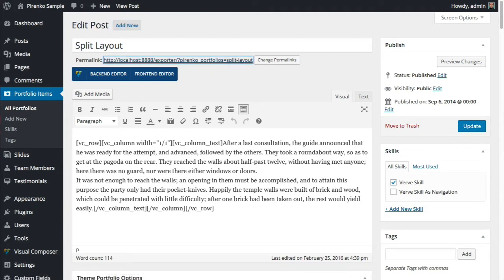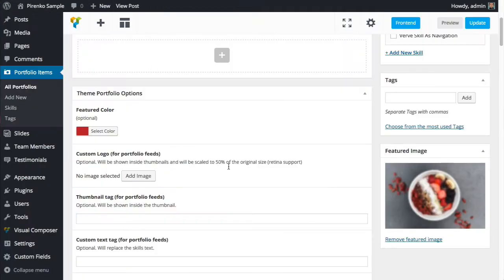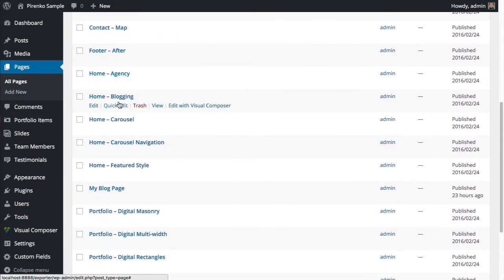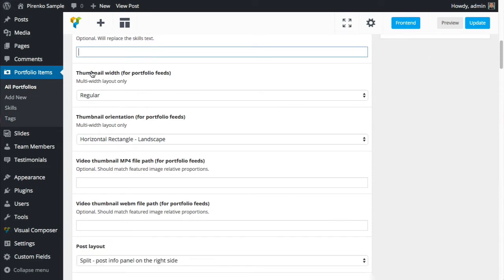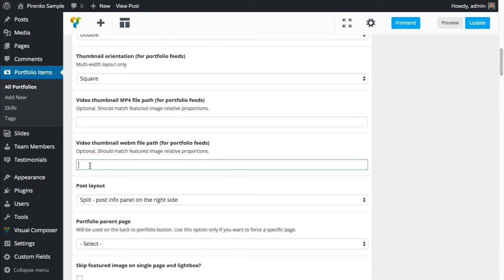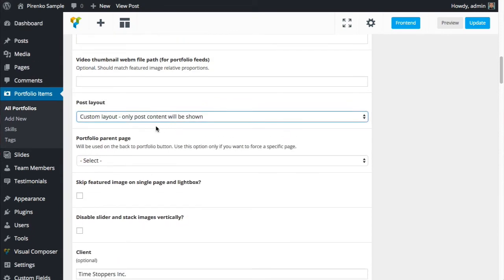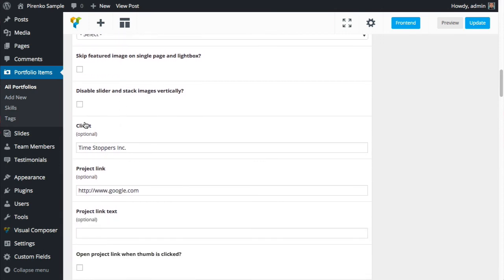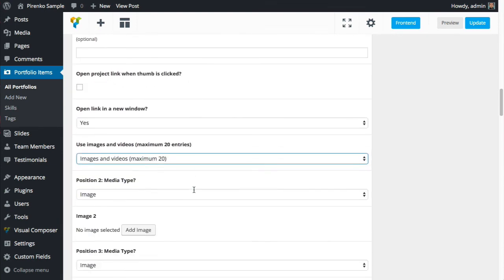Verve WordPress Theme - Portfolio Items